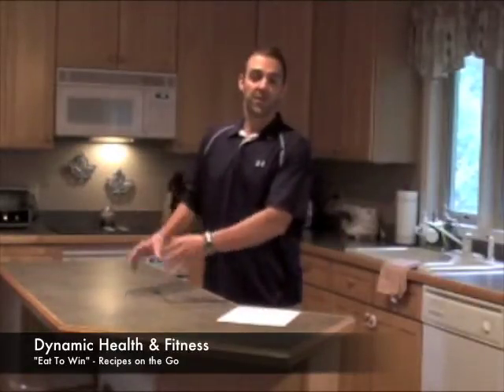Recipes on the Go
"Eat To Win" Seminar Series